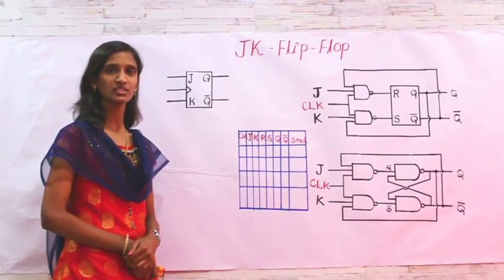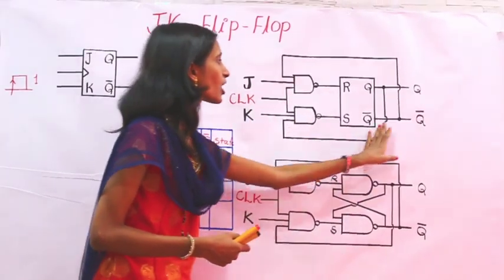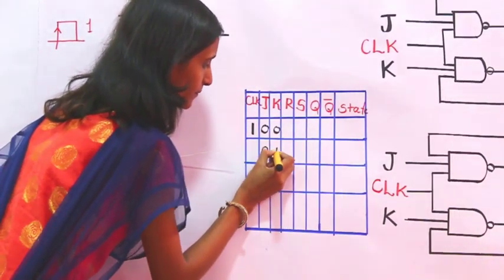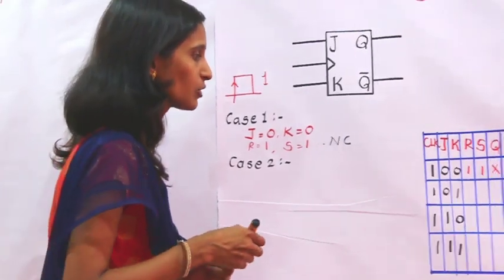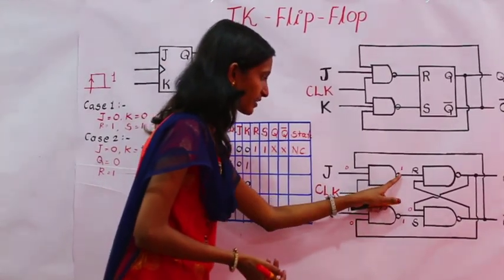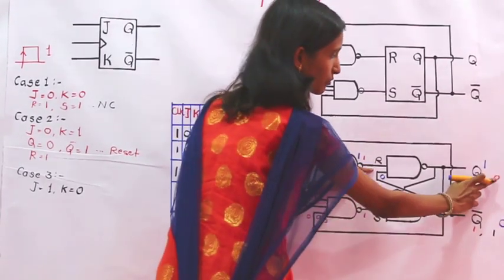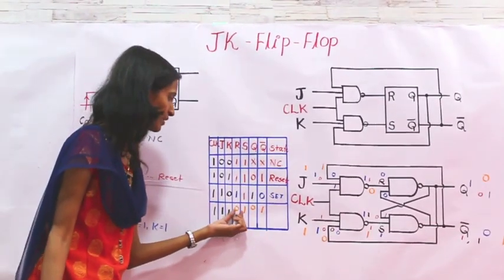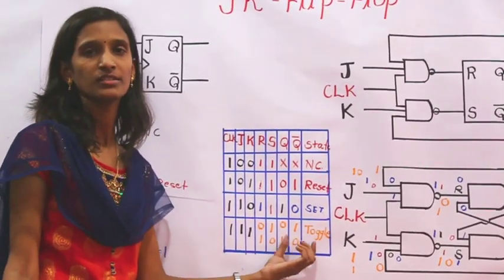Sequential Logic Circuits: JK Flip- Flop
JK flip-flop is a sequential bi-state single-bit memory device named after its inventor by Jack Kilby.